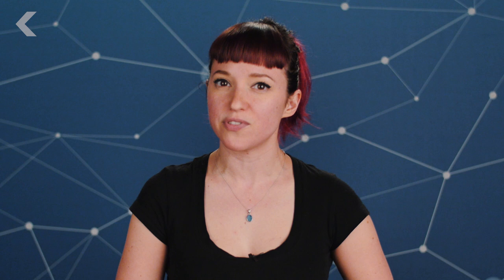How Bilingual Brains Perceive Time Differently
A new study has found that what language you speak might alter your perception of time.

"More and more research indicates that learning a new language is very good for you. Yes, being able to speak the language in a foreign country is great, but the benefits go beyond that. New research from Judith F. Kroll, a cognitive scientist at Pennsylvania State University, indicates that bilingual people's brains work and process differently in fascinating ways."

The Neurons That Control Time Perception Have Been Found (in Mice)
"Neuroscientists from Portugal's Champalimaud Centre for the Unknown report in a new study in the journal Science that they have discovered neurons in the mouse brain that can be manipulated to tinker with the rodent's judgment of elapsed time."

"Professor Panos Athanasopoulos, a linguist from Lancaster University and Professor Emanuel Bylund, a linguist from Stellenbosch University and Stockholm University, have discovered that people who speak two languages fluently think about time differently depending on the language context in which they are estimating the duration of events."